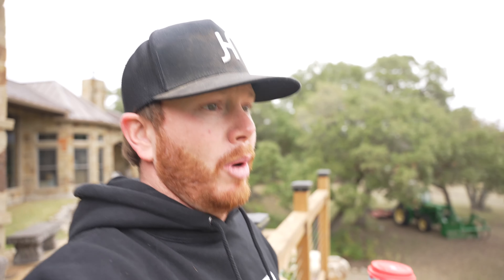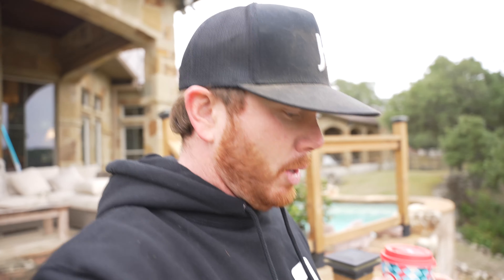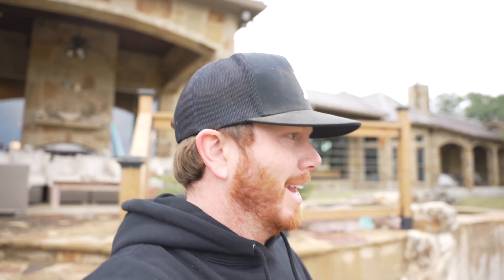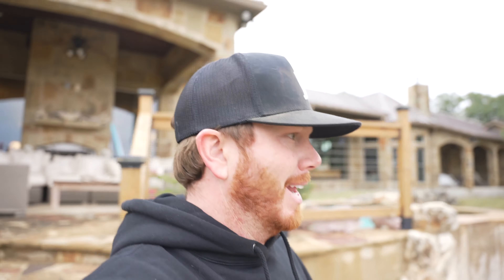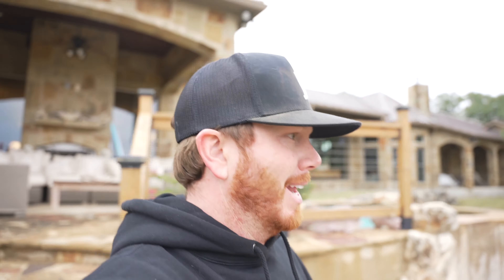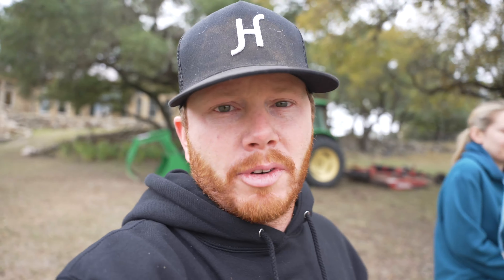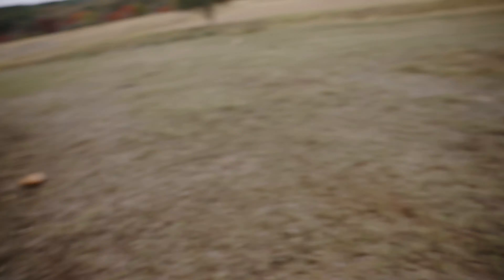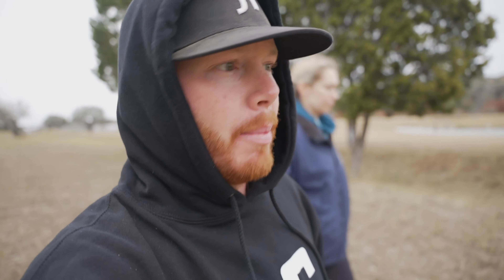We have been keeping a SECRET...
Shop Ag-Gear
Code: Barrett5